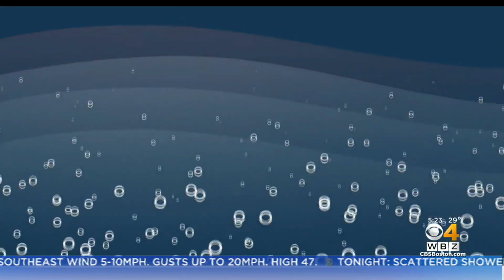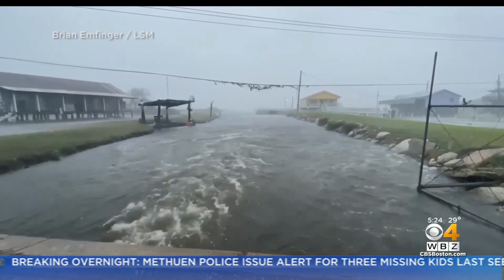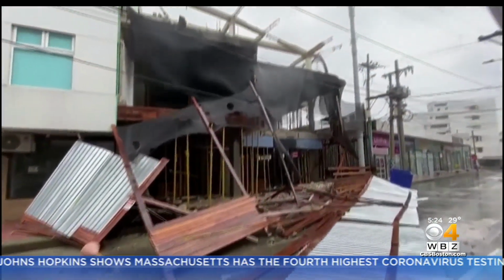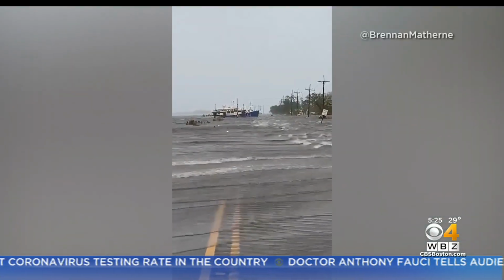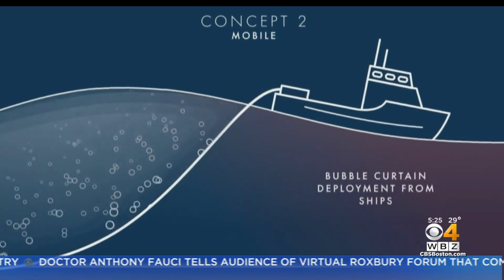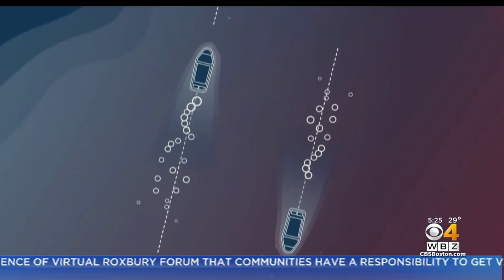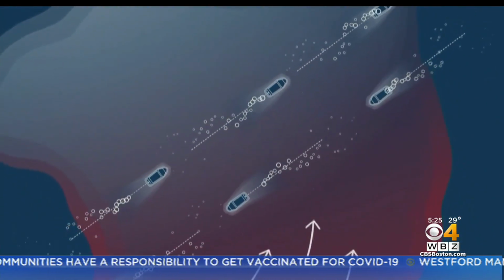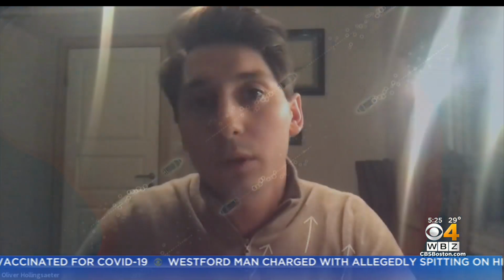Norwegian Company Believes 'Bubble Curtain' Could Reduce Impact Of Tropical Storms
WBZ-TV's Zack Green reports.